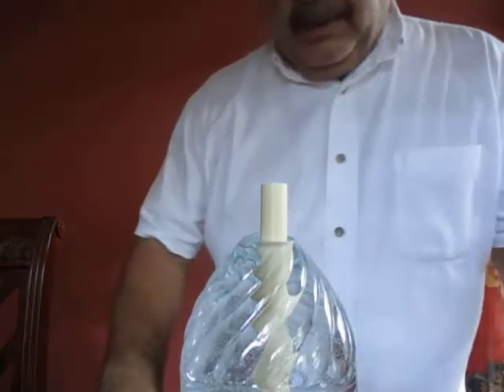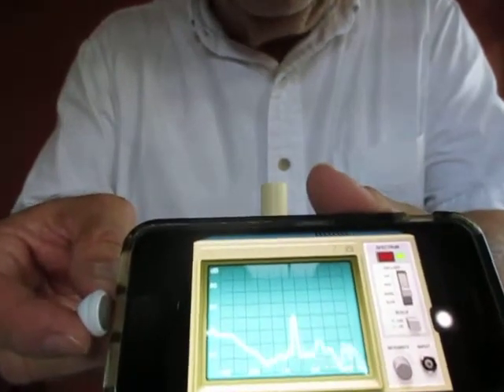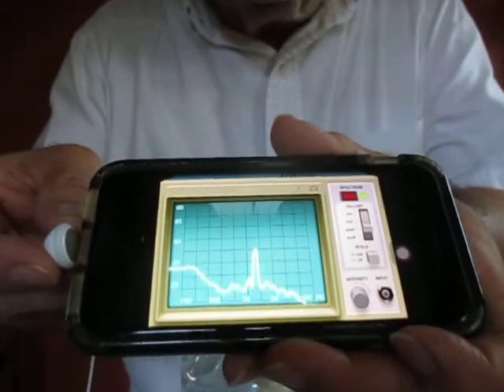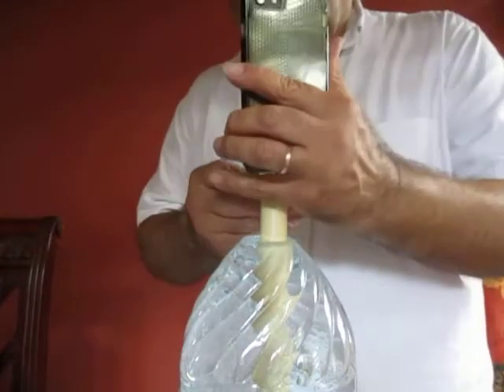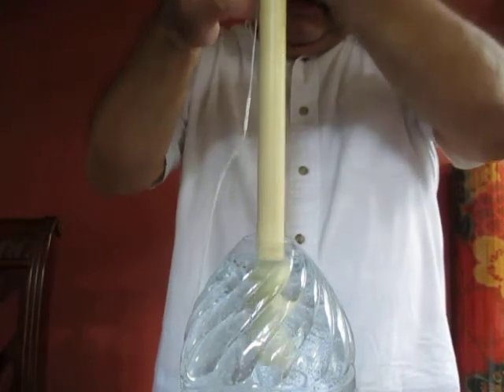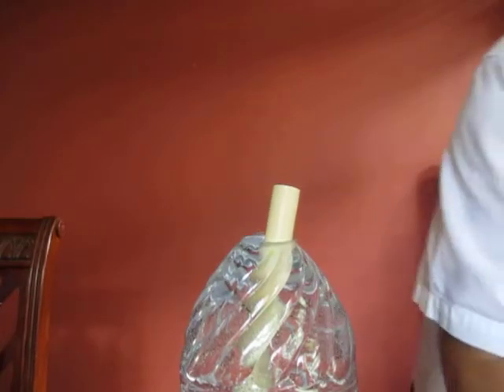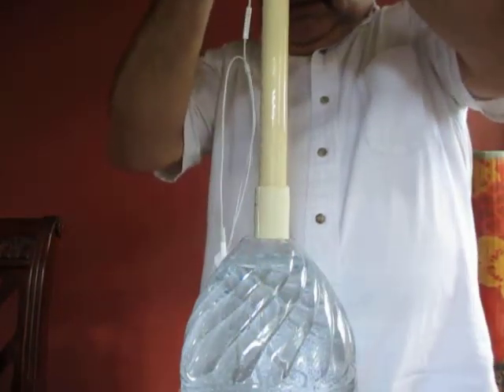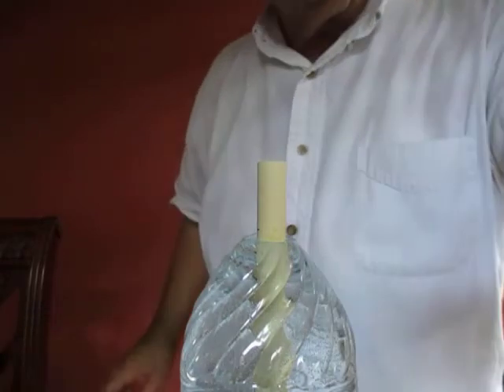College Physics Lectures, Air Column Resonance, 1500 Hz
Wilson and Hernandez-Hall, Air Column Resonance